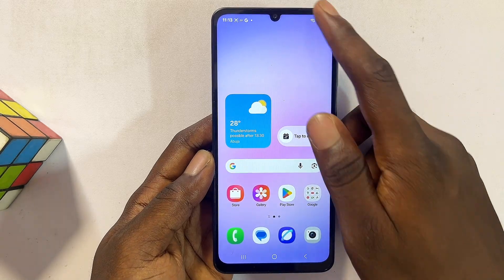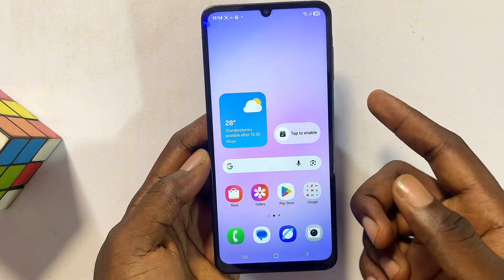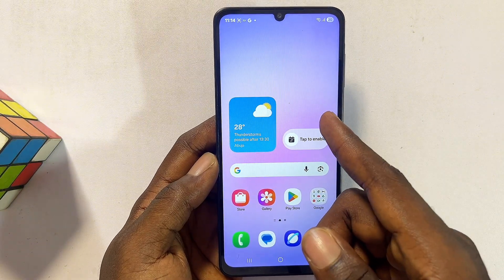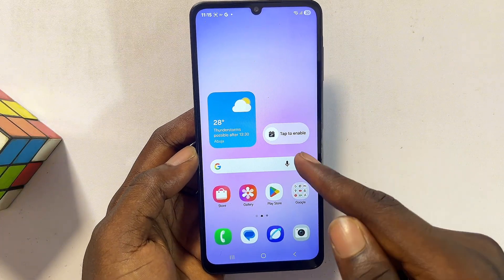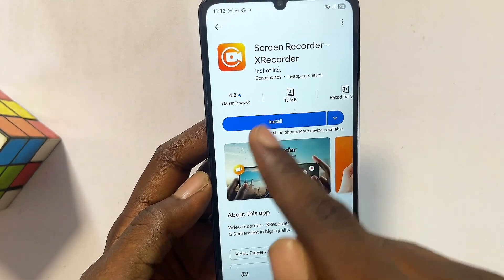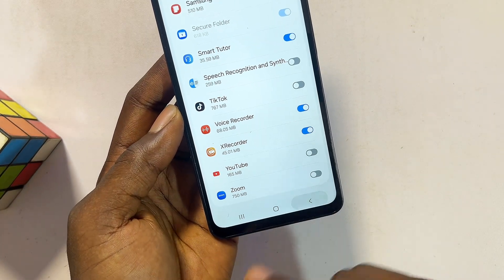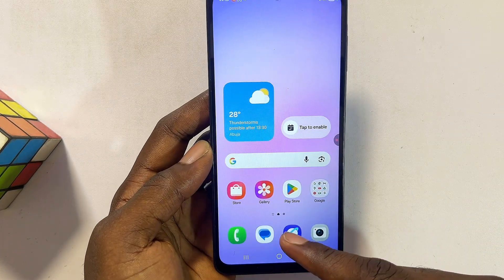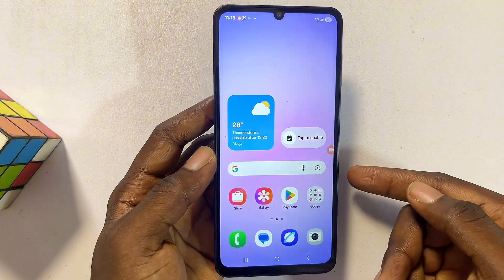Samsung Phone Doesn't Have Screen Record - How to Screen Record without Screen Recorder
In this video, I will show you how to screen record on your Samsung phone even if it doesn’t have the built-in screen recording feature. Many Samsung phones, especially older or budget models, don’t come with a native screen recorder, but don’t worry — I’ll guide you step-by-step on how to check if your Samsung has the screen record option and what to do if it doesn’t. You’ll learn how to use free and reliable screen recording apps from the Google Play Store to record your screen smoothly on any Samsung device. Whether you’re trying to record gameplay, tutorials, or social media videos, this method works perfectly. Watch till the end to learn how to screen record without the built-in feature on your Samsung phone and capture everything happening on your screen effortlessly.